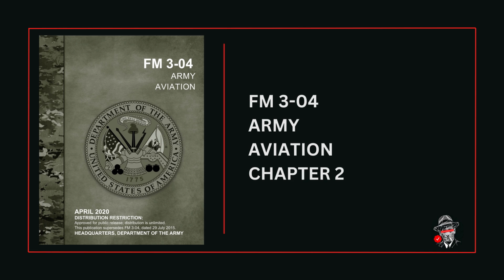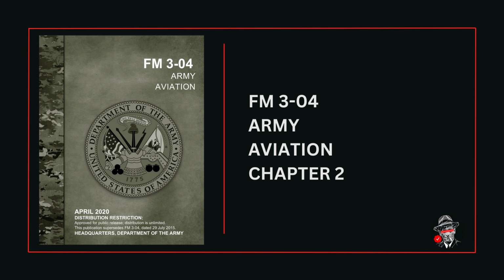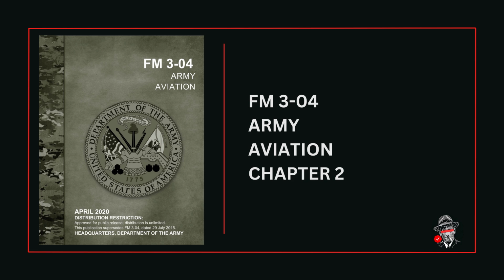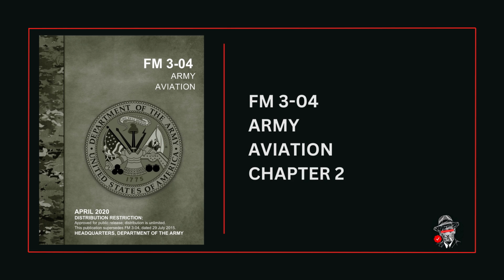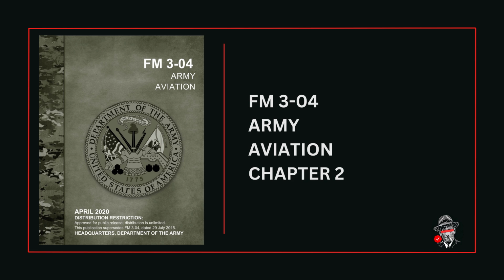FM 3-04 - ARMY AVIATION - CHAPTER 2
FM 3-04 Army Aviation

This audio version of the FM 3-04 Army Aviation manual is based on the original document produced by the United States Army. The manual is a public domain work, available for public release and unrestricted distribution.

This manual covers the roles and capabilities of different aircraft, including attack helicopters like the AH-64 Apache, utility helicopters like the UH-60 Blackhawk, and their armament systems. Learn about tactical employment, mission planning, and integration into ground operations. Ideal for military personnel and enthusiasts, this video breaks down key concepts and operational strategies from the manual.

Source: FM 3-04 Army Aviation, United States Army.